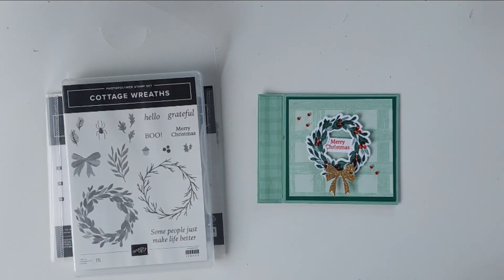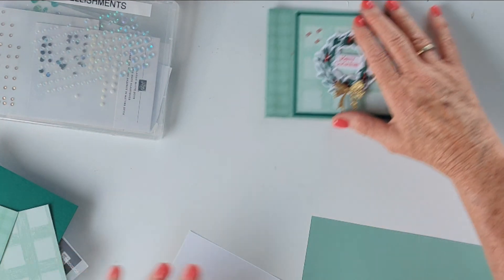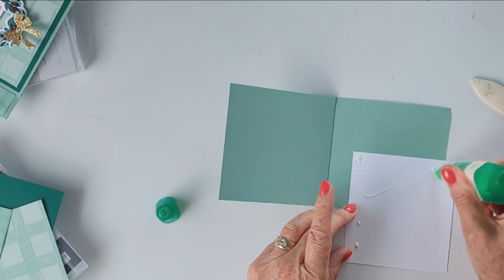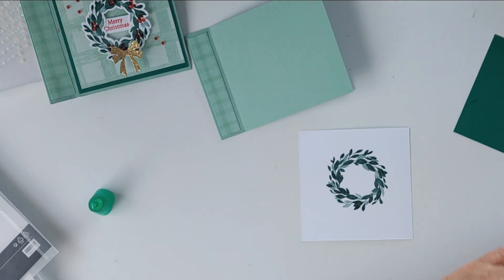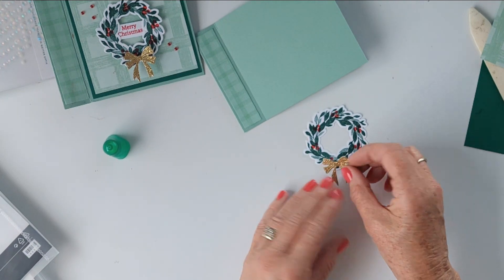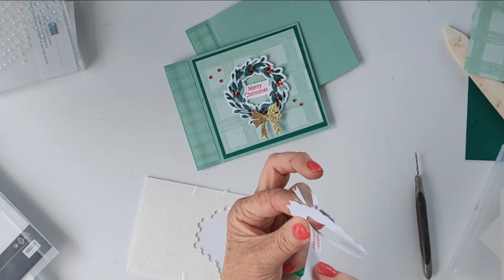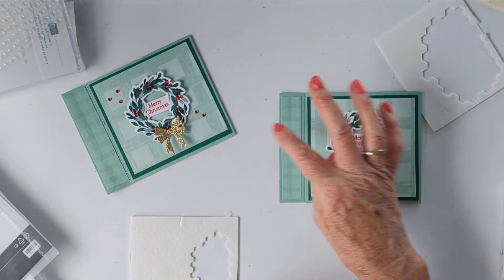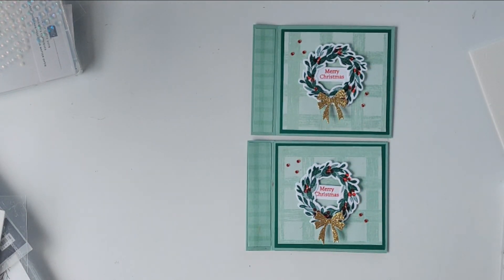7 Days of Christmas 2022 Day 6 project using the Cottage Wreaths Bundle from Stampin' UP!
How to make Day 6 of my 7 Days of Christmas projects featuring the Cottage Wreaths Bundle from Stampin' UP!

The card stock measures 4 1/4 x 11 inches and is scored at 4 1/2 and 5 1/2
The card stock inside and outside measures 4 x 4 1/4 inches.
The designer series paper measures 3/4 x 4 inches and 4 x 3/3/4 inches